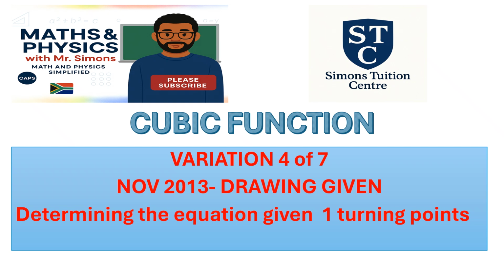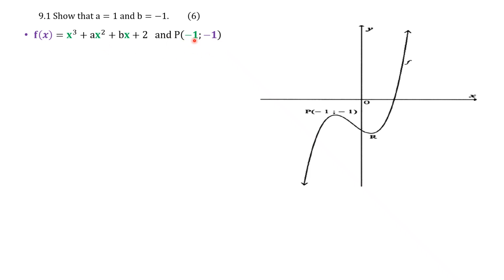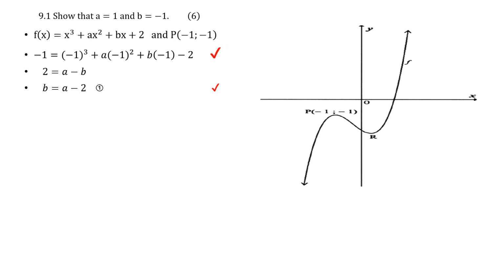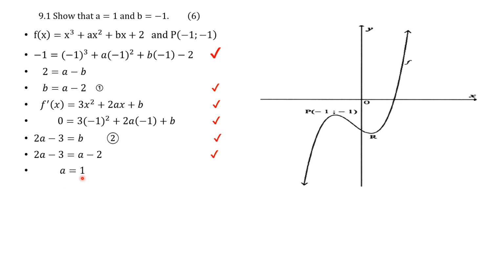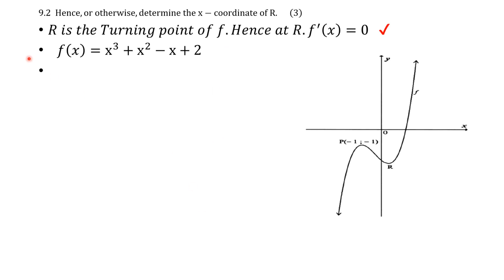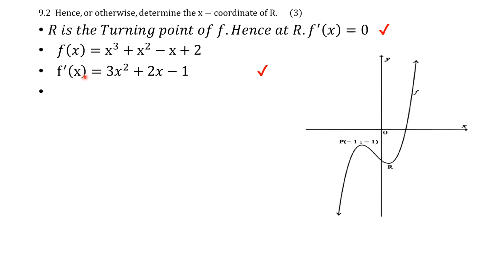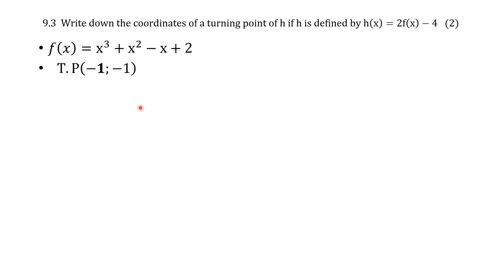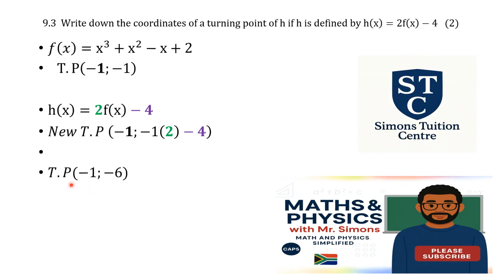8 13 15 Nov 2013 Cubic function Determining eqn given 1 turning point